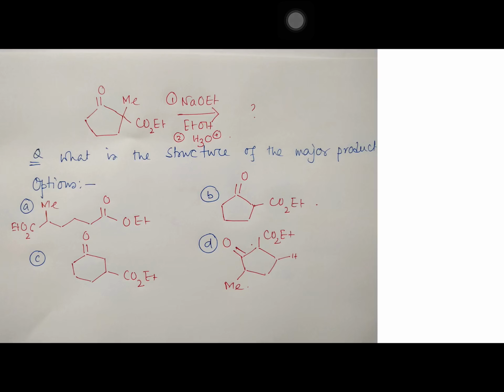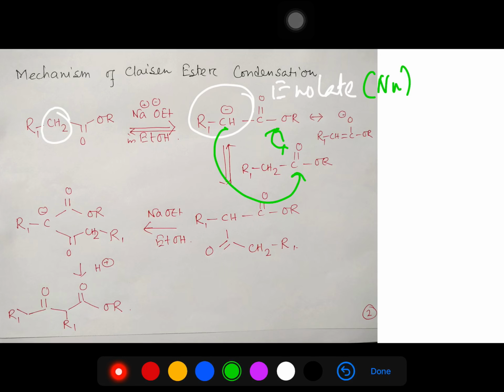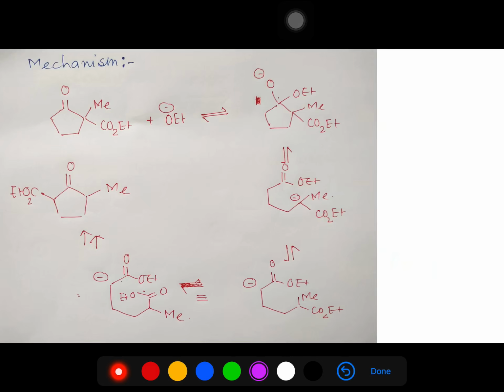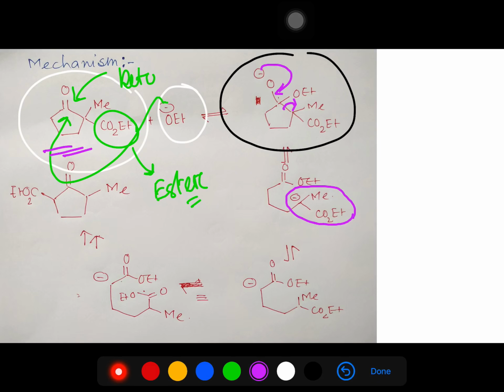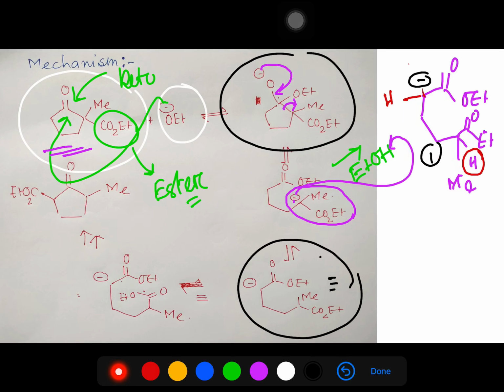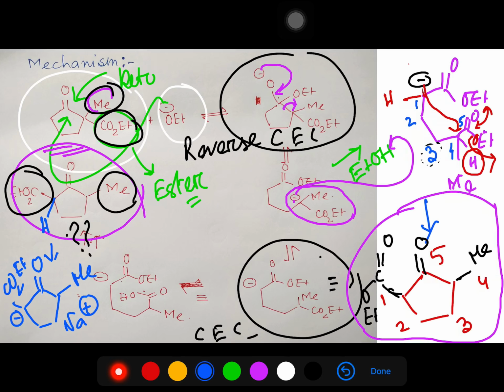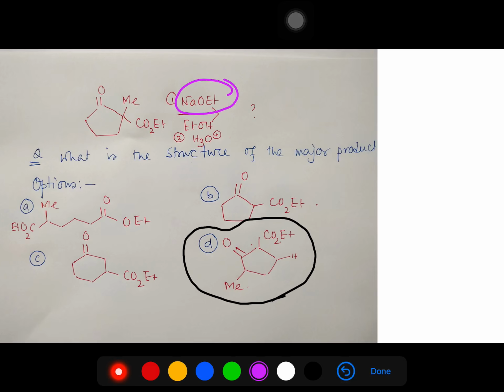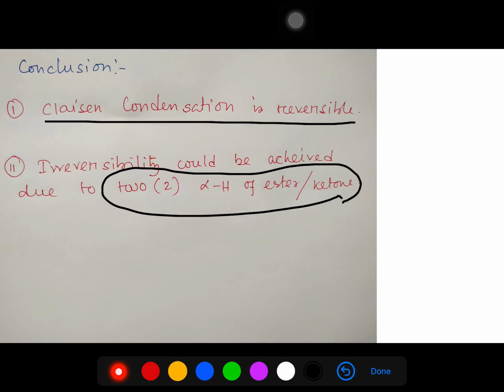MCQ about Rearrangement of Esters: For the exams like BS-MS, IIT-JAM, CSIR-NET, GATE, B.Sc, M.Sc etc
In this lecture, I have discussed the Rearrangement of Esters where I have discussed the basic concept, condition for the reaction and Mechanism. I believe, practice of such kinds of Multiple-Choice Questions (MCQ) may be helpful for BS-MS of equivalent exams. Links for some related videos are provided below. Audiences are requested to watch them for conceptual improvement. Thank you and all the best .

For "Claisen Ester Condensation (Part 1): Basic concept, Mechanism and modification." please click on the link "

For "MCQ about Rearrangement of Esters: For the exams like BS-MS, IIT-JAM, CSIR-NET, GATE, B.Sc, M.Sc etc" please click on the link "

For "MCQ about Claisen Ester Condensation: For exams like B.Sc, M.Sc, BS-MS, IIT-JAM, CSIR-NET, GATE etc. please click on the link "

For "Reverse Claisen Ester Condensation: Basic concept, Condition for the Reaction, Mechanism & Examples." please click on the link "

For "MCQ about active methylene compound (EAA): For exams like BS-MS, IIT-JAM, CSIR-NET, GATE, M.Sc etc." please click on the link "

For "MCQ about Claisen Ester Condensation (2): For exams like, CSIR-NET, GATE, BS-MS, IIT-JAM, BARC, B.Sc" please click on the link "

For "Preparation of β-Keto ester: Mechanism (Claisen) and retro-synthesis and dercarbonylation with proof" please click on the link "